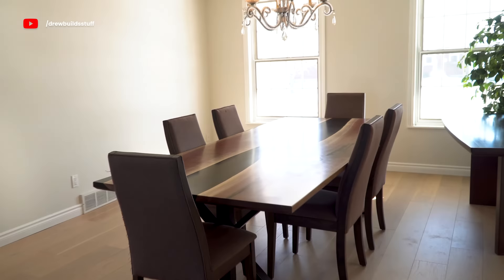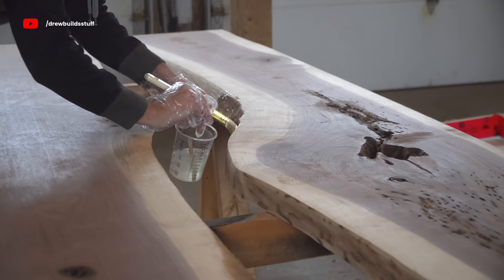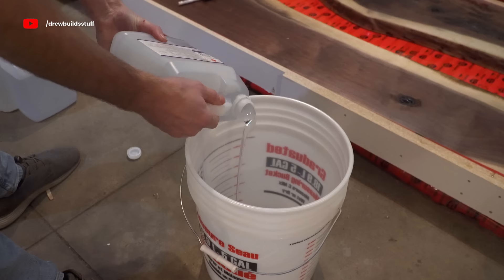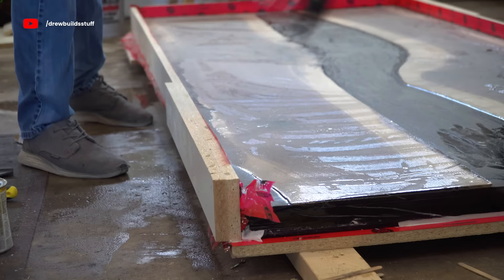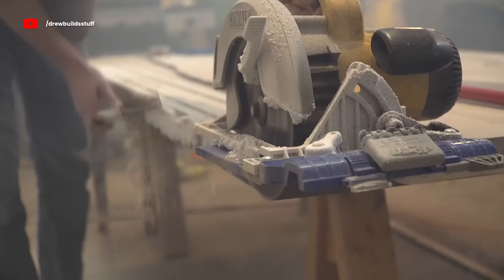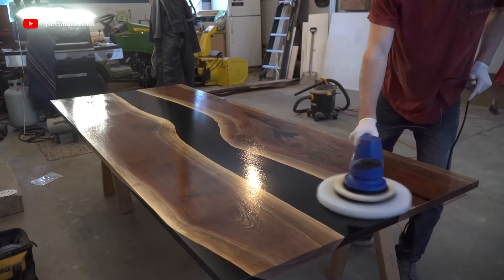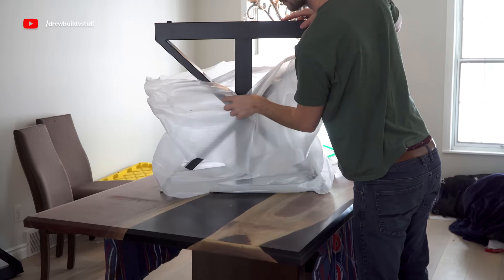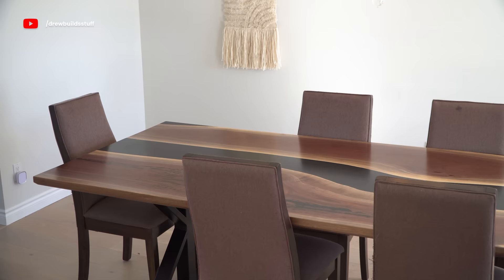Building a HUGE epoxy dining table in my garage - DIY Start to Finish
DIY step by step making an expensive black walnut and black epoxy dining table with limited tools in my garage. Beautiful epoxy river table build from start to finish in great detail from Drew Builds Stuff.

- Osmo PolyX 3043
- Buffing Pads
- GVS Dust Mask Respirator MUST HAVE
- Makita 5" Sander
- Mesh Sanding Pads
- 45 degree chamfer router bit
- 1/8 inch roundover edge router bit
- Plunge Router
- 10" Buffer/polisher
- Casting Epoxy (USA)

Using black walnut slabs from workerswood.ca, rusty design slow-q casting epoxy, osmo polyx 3043 hard wax finish, steel legs from fractal designs, rampa insets.